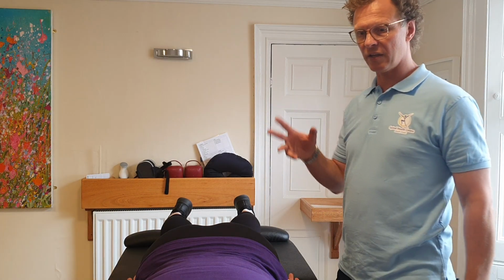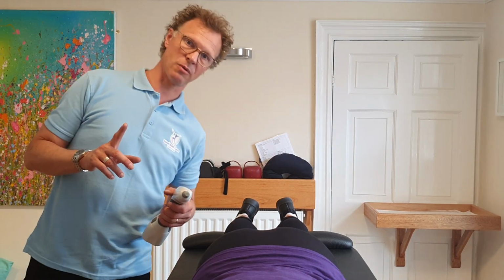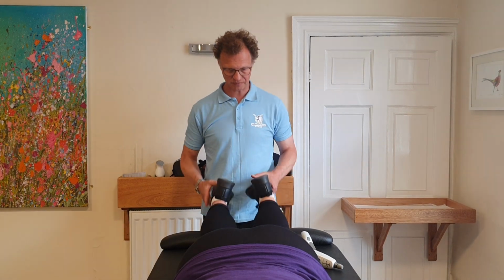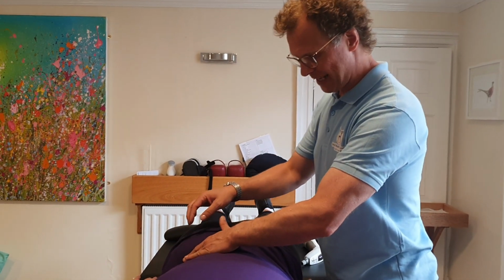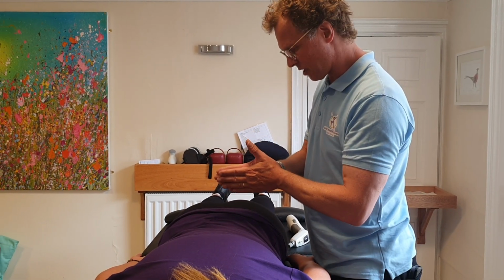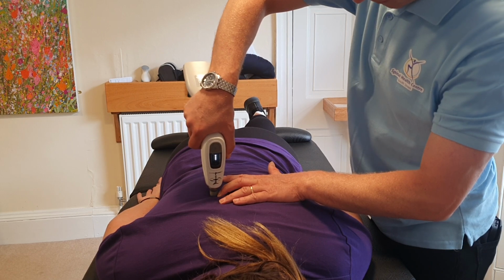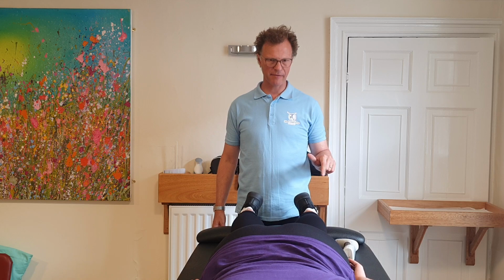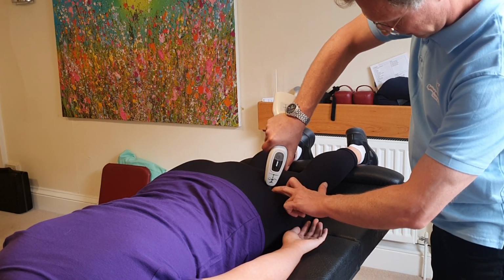Chiropractic Activator Adjustment - First adjustment ever!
Chiropractor, Julien Barker runs through the Activator Method Essential Scan and adjusts Lucy who has never had an adjustment before